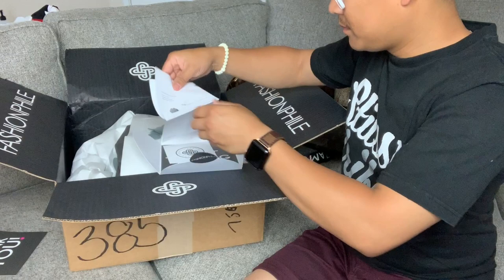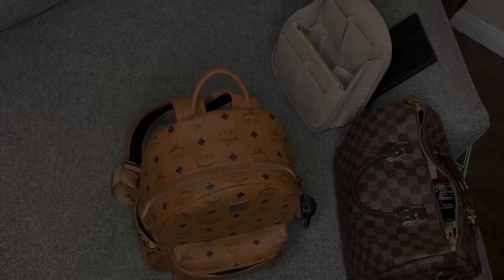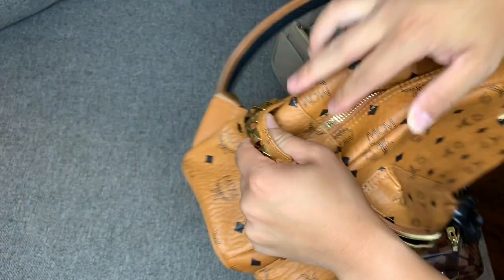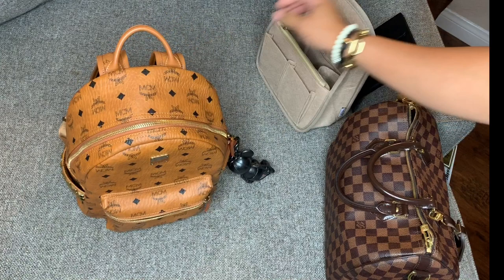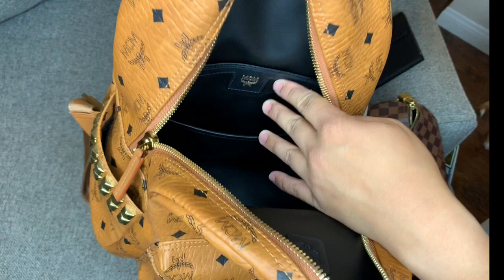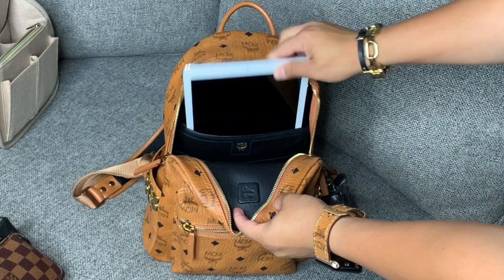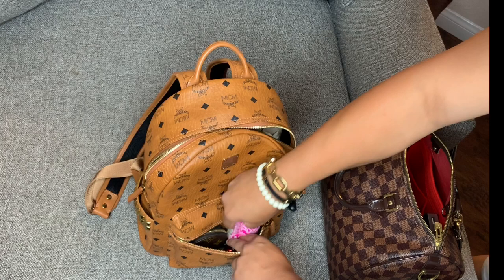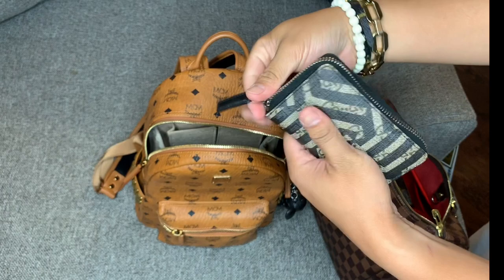SMALL MCM BACKPACK from FASHiONPHiLE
Excited to share my Small MCM backpack with you all!
There are a few backpack sizes from MCM. "Small" is NOT equivalent to Louis Vuitton's Palm Springs PM Backpack. The similar size is considered "Mini." And MCM's "X-Mini" is comparable to Louis Vuitton's Palm Springs Mini.

Backpack Organizer

Music and Video Productions by SAnteola